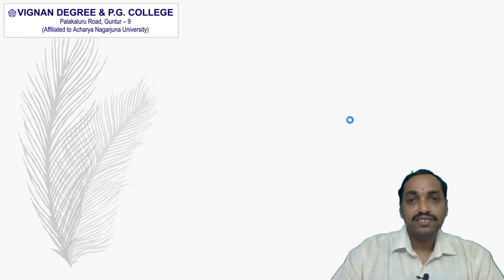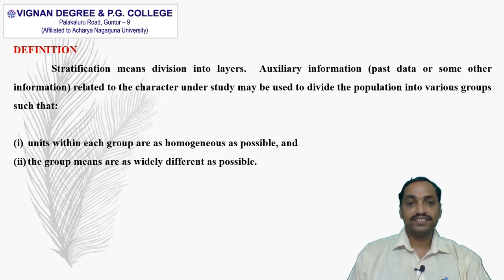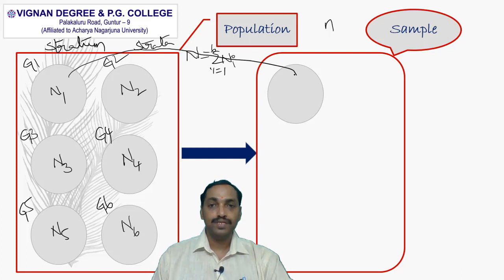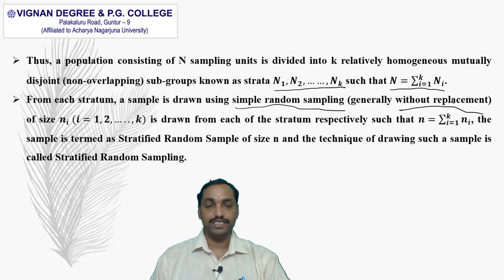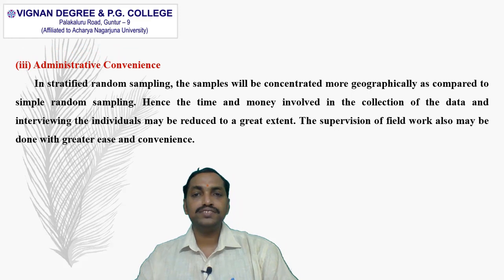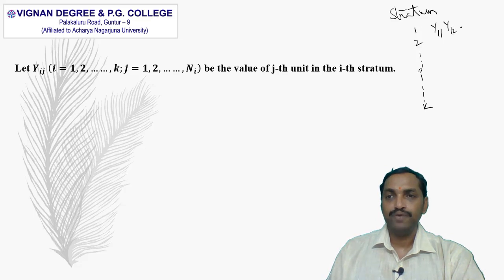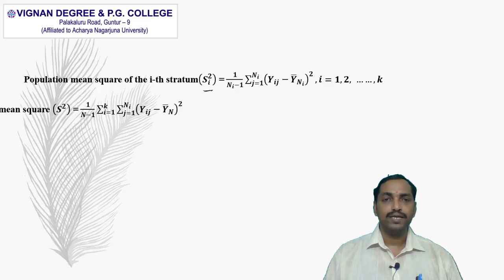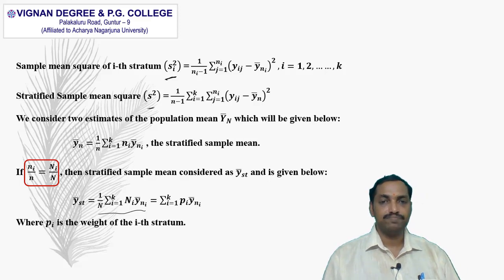Statistics Paper-5 SEM-V Unit-3 Lecture-1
In this video, the students are able to learn the definition of stratified random sampling, advantages of stratified random sampling and notations and terminology used in stratified random sampling.